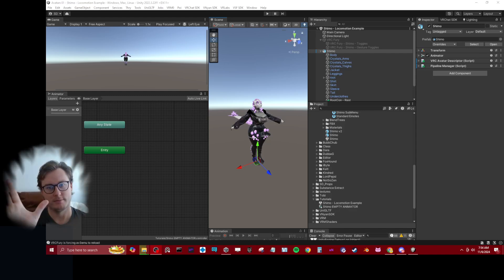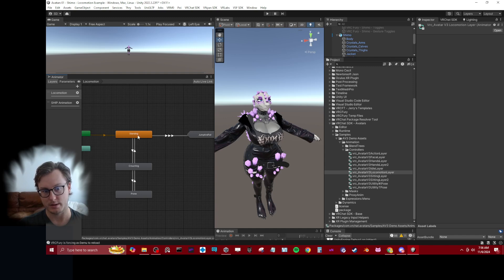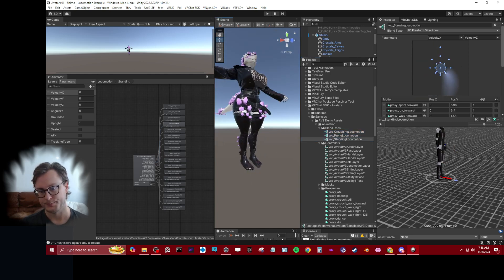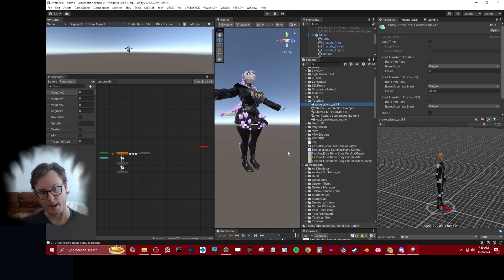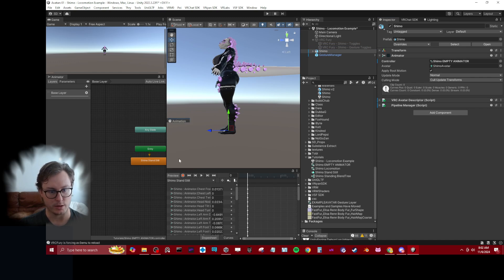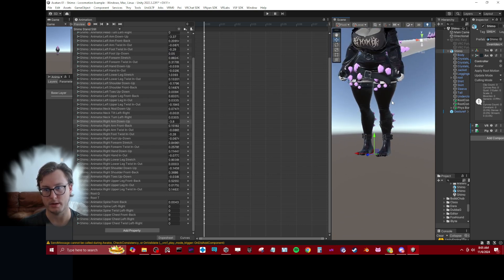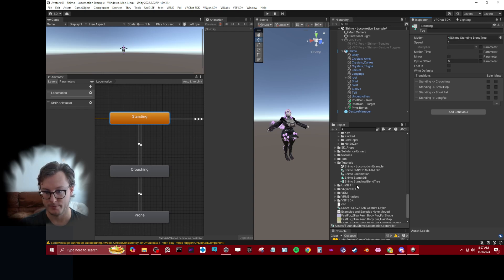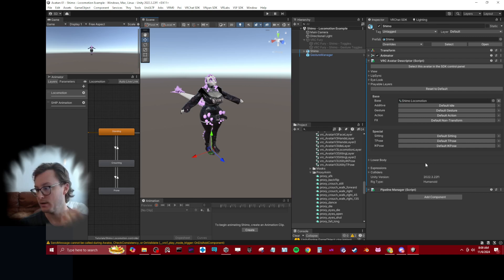How To Create Custom Poses/Walk Cycles In VRChat